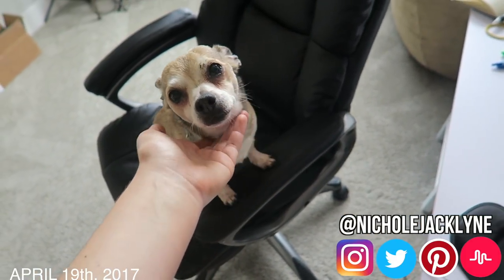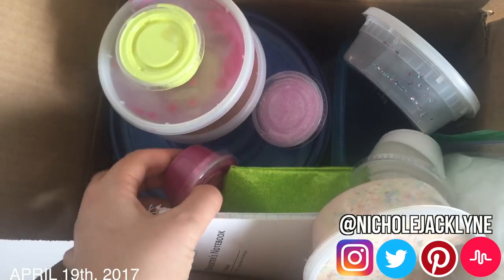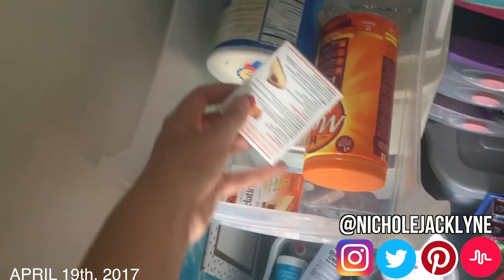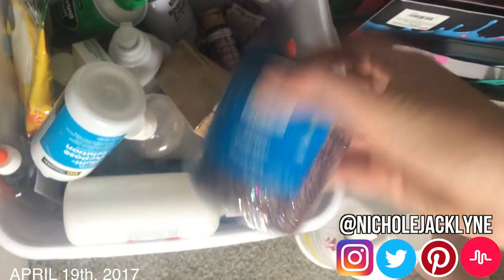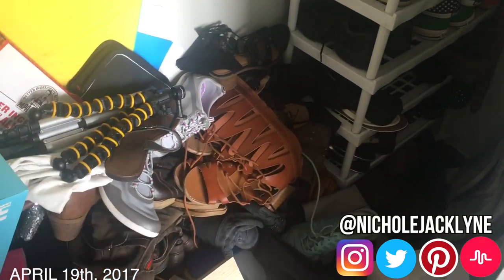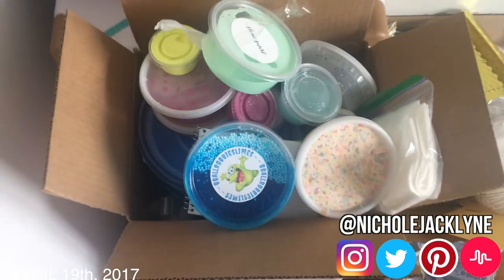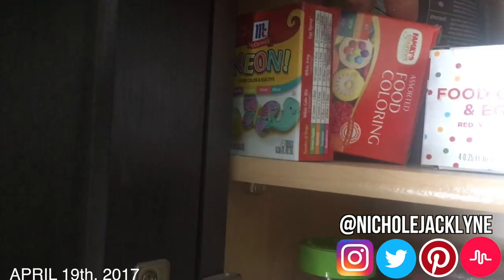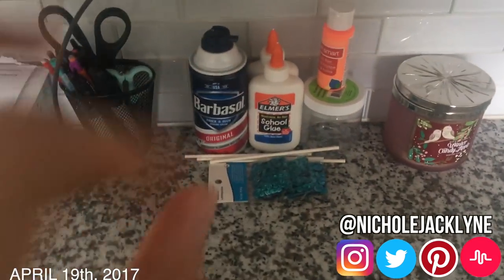SLIME ROOM TOUR! Slimebyjacklyne on instagram Slime Room Tour!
❀LETS BE FRIENDS FOREVER ON ALL THE SOCIAL MEDIA YAS❀
♥ Twitter➜ @nicholejacklyne
♥ Instagram➜ @nicholejacklyne
♥ Snapchat➜ nicholesloan
♥ Vine➜ @nicholesloan
♥ Musical.ly➜ @nicholejacklyne